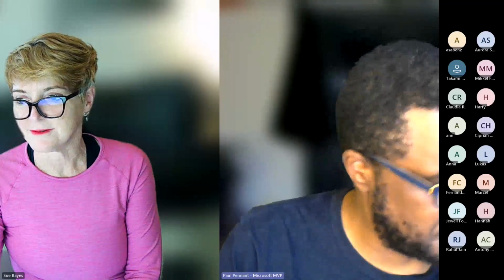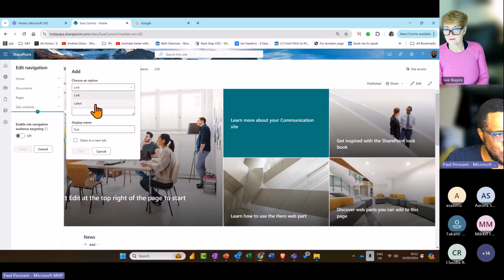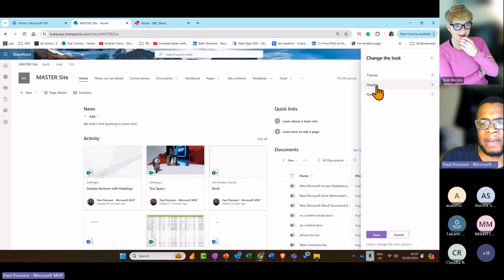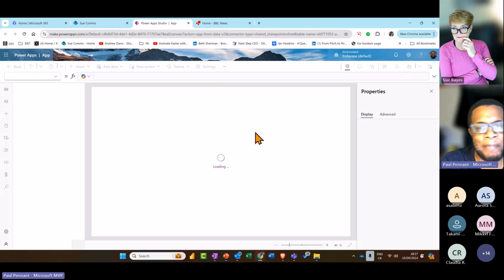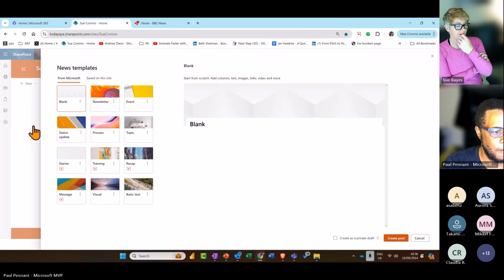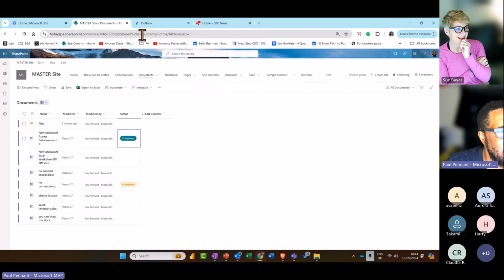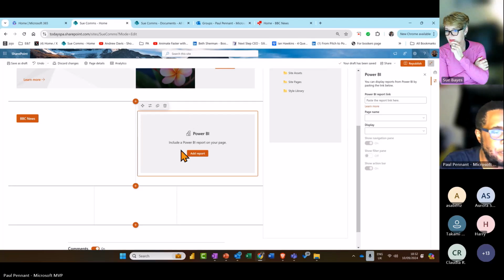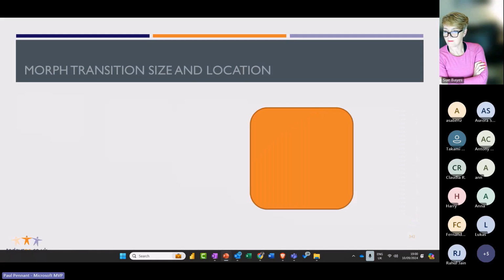SharePoint features that you didn't know existed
In this session, Paul takes us through the background of SharePoint, how it's structured and some tips and tricks for managing it.